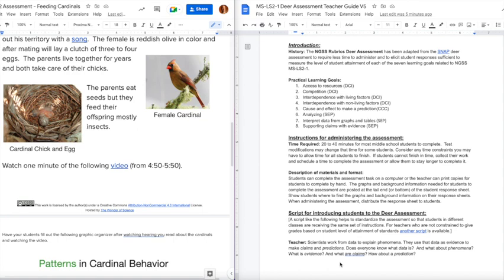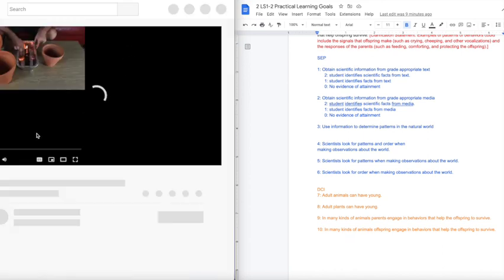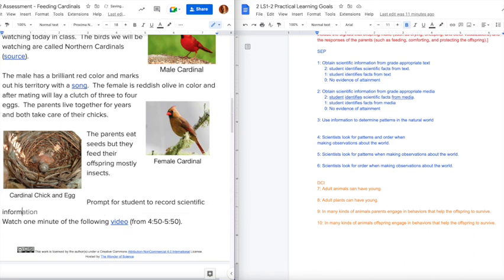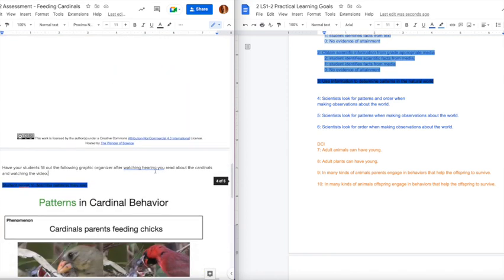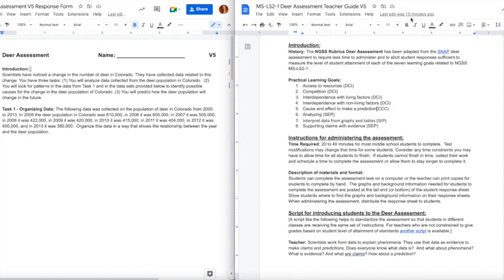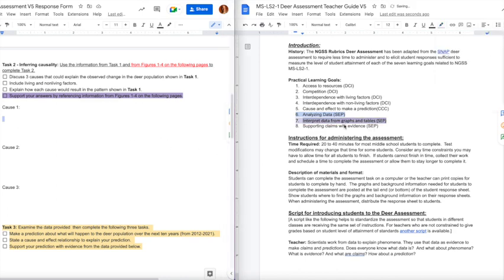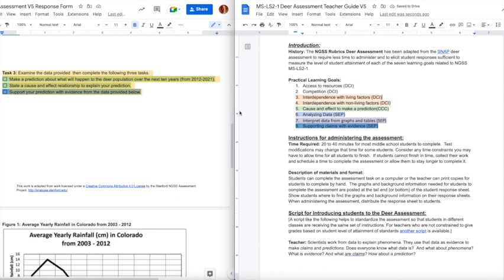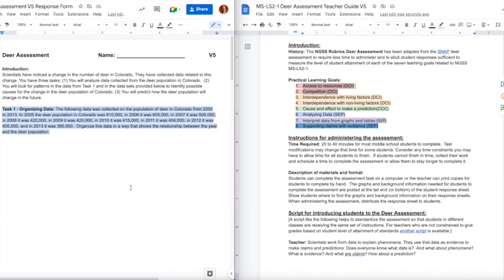Crosswalk Technique 1080WebShareName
How to match your assessment activity to your learning goals.